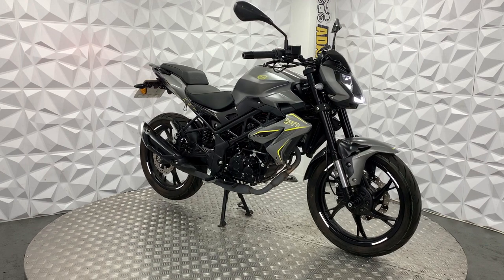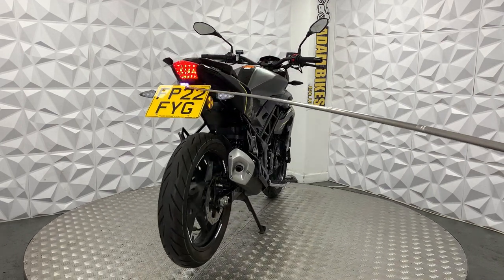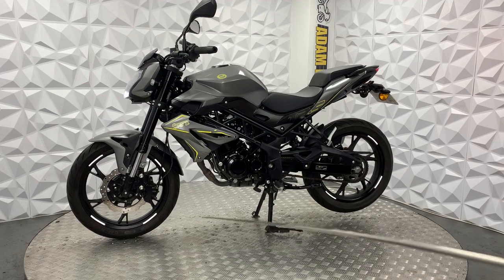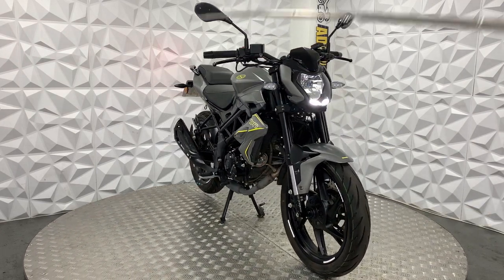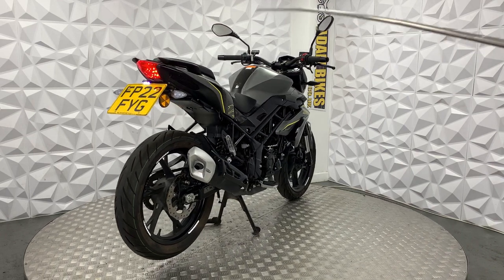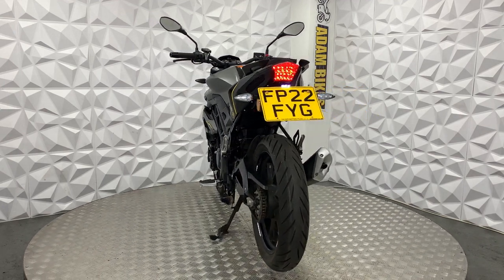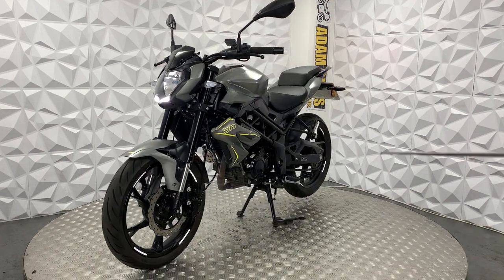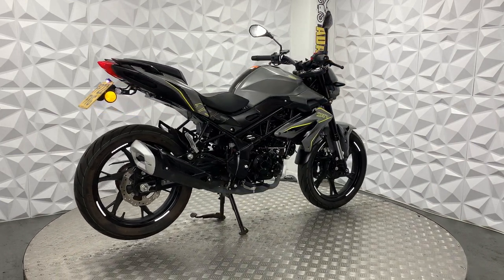2022 Benelli BN125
Make: Benelli

Model: BN125

Year: 2022

Good points:
- Starts and rides like new
- Very low mileage at 2,555 miles
- Beautiful 2022 colours
- Tail tidy
- LED indicators all round
- Perfect bike for a first time, or any 125cc rider
- MOT valid until 30 June 2025

Bad Points:
- Previously CAT N (non-structural) due to an attempted theft

Showroom opening hours:

MONDAY:   CLOSED
TUESDAY:  10:00 – 17:00
WEDNESDAY:  10:00 – 17:00
THURSDAY:  10:00 – 17:00
FRIDAY:   10:00 – 17:00
SATURDAY:  10:00 – 17:00
SUNDAY:   10:00 – 17:00